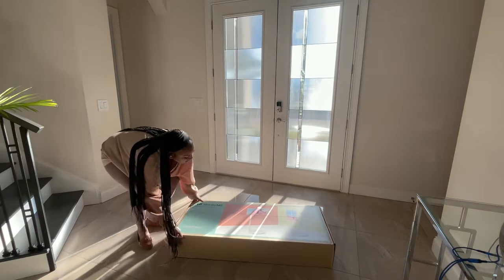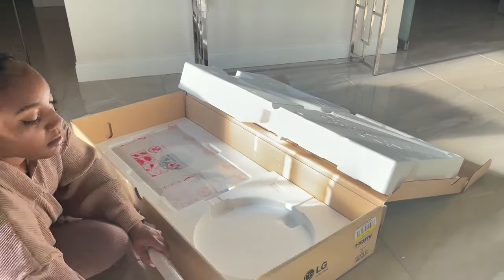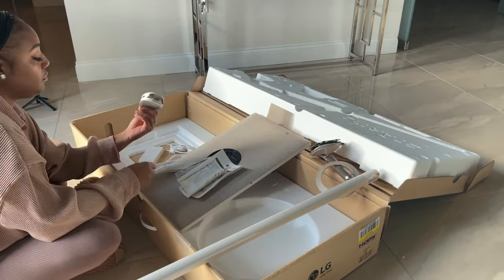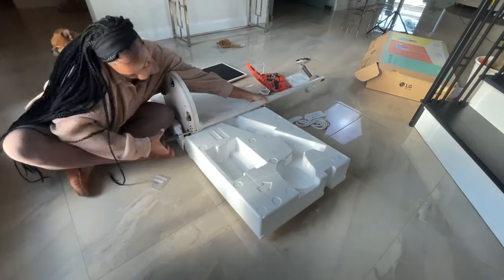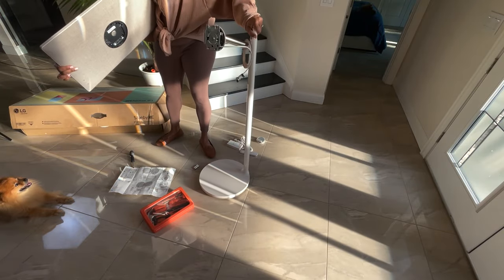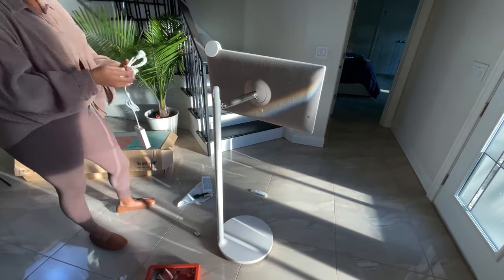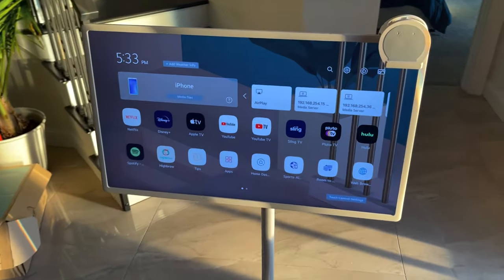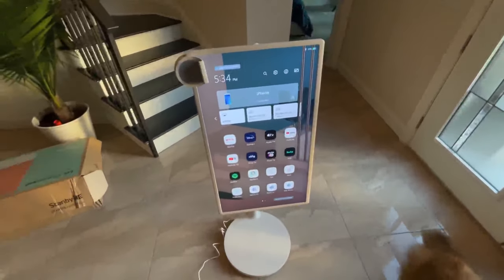I Bought The NEW LG StanByMe Touchscreen TV!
So I have seen the LG StanbyMe touchscreen TV floating around on the internet for months. It was just released in the United States in November 2022. I finally got my hands on one and I couldn’t wait to get it set up.

LG StanbyMe